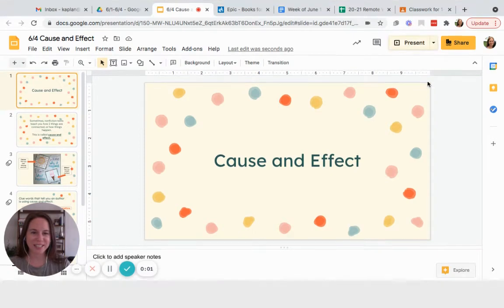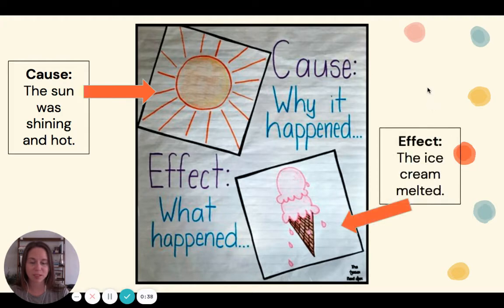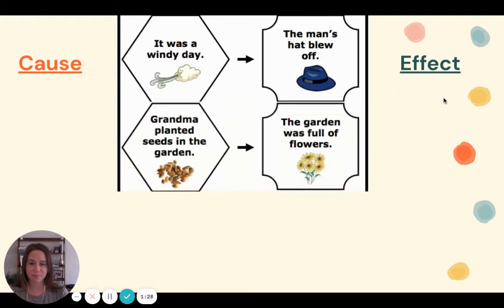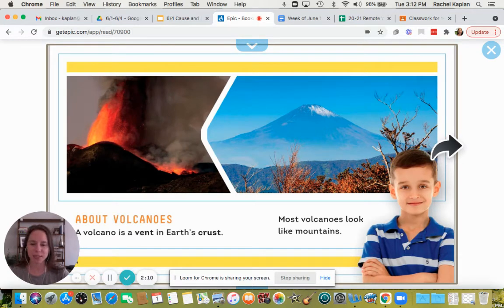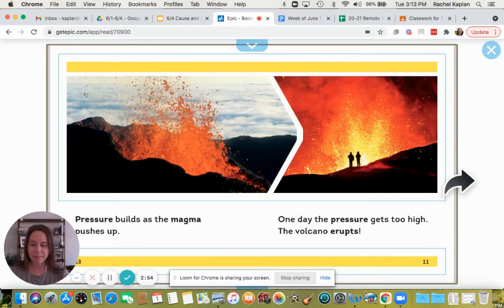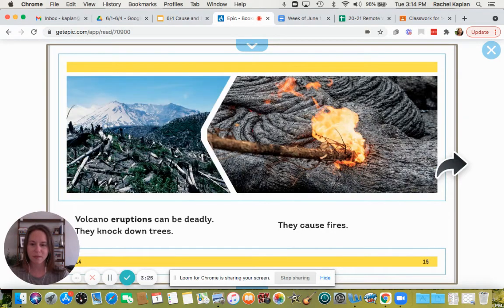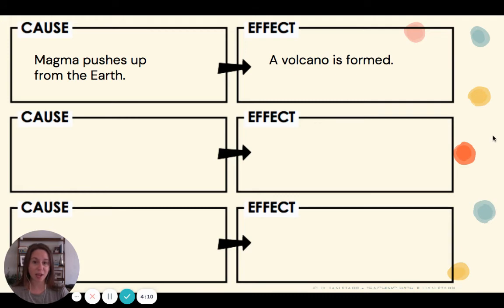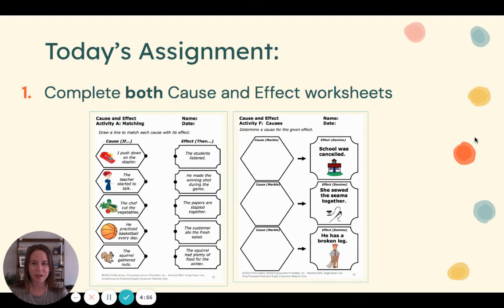6/4 Cause and Effect